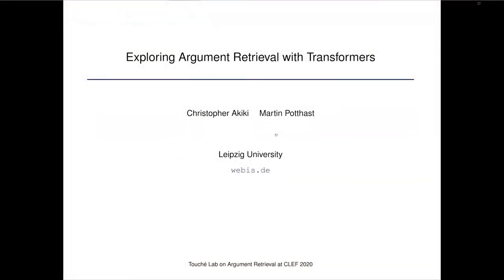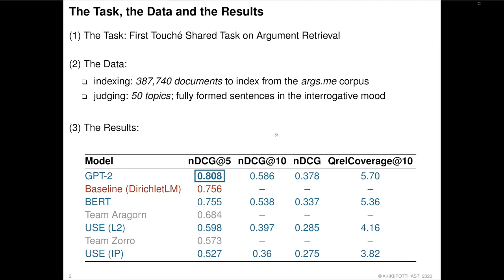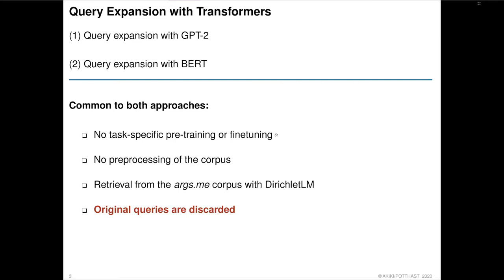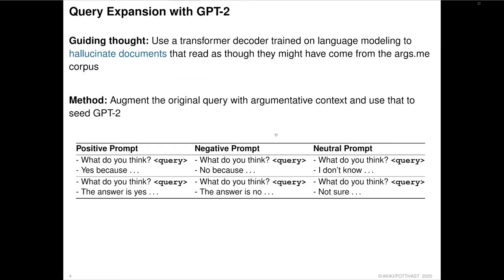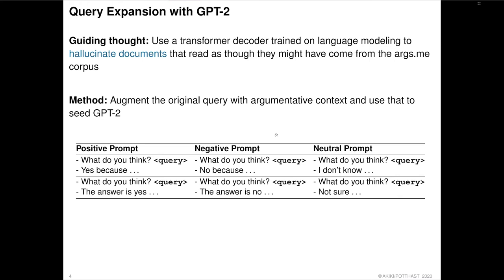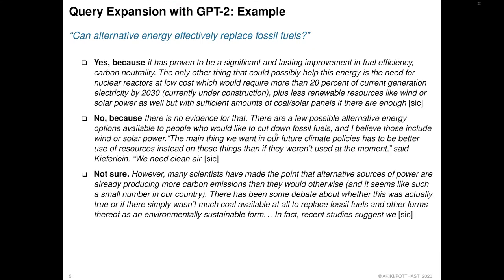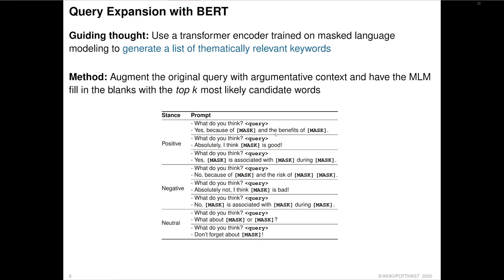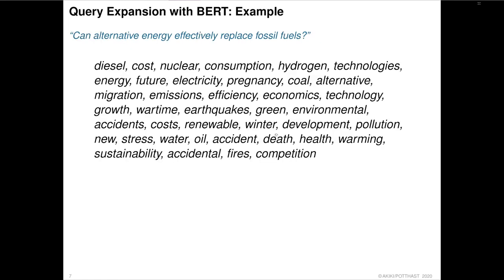Touché 2020: "Exploring Argument Retrieval with Transformers"